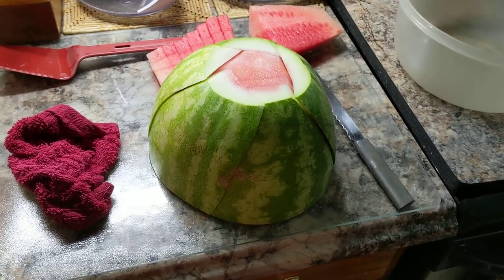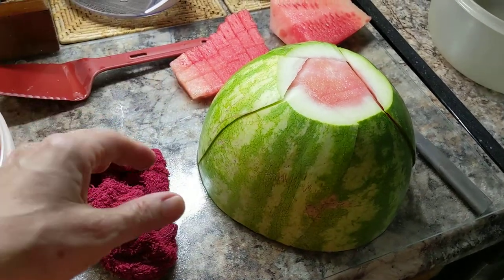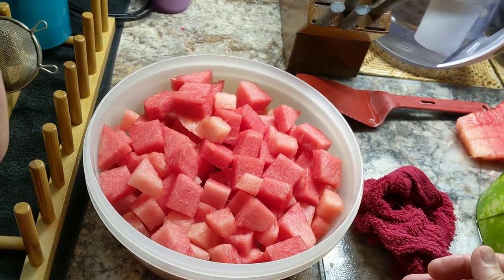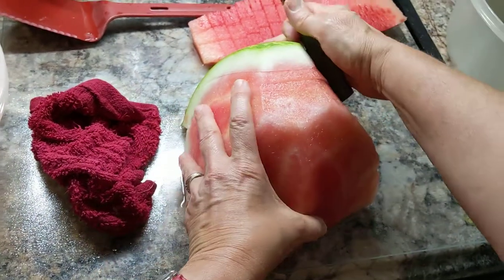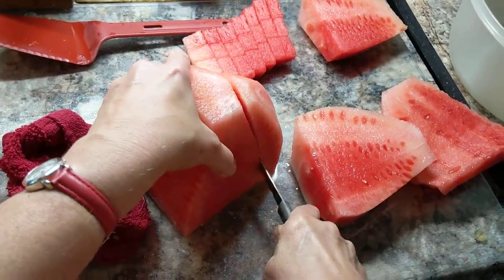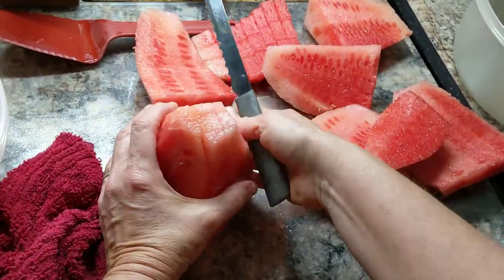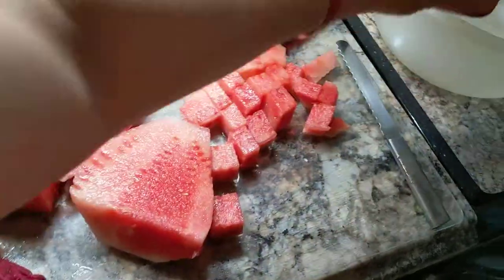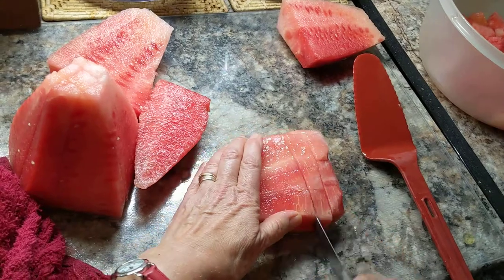Watermelon - Cut it Quick & Easy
I learned this method for cutting up watermelon, 35 years ago selling Tupperware and have been doing it ever since. It makes the watermelon so much easier to eat and no mess. It's all taken care of at once. Give it a try.